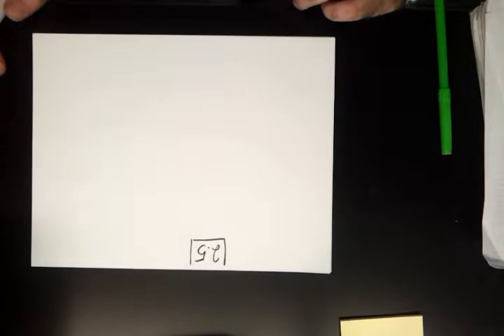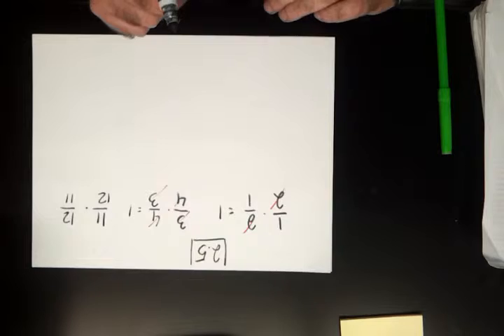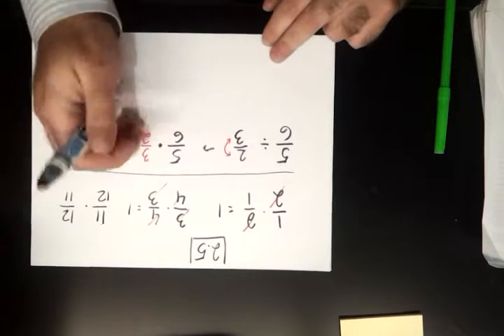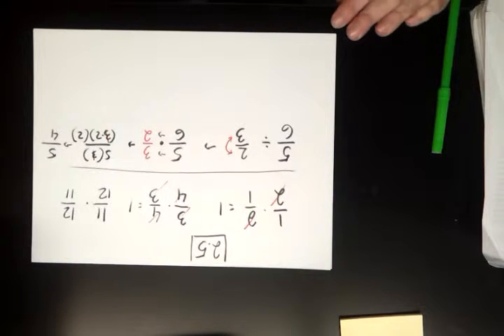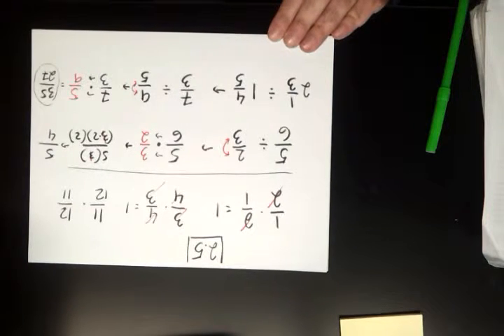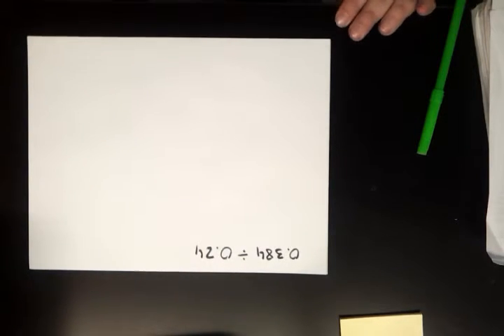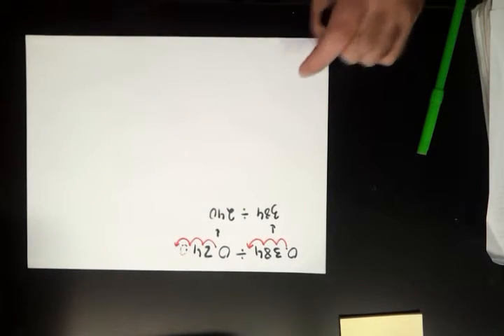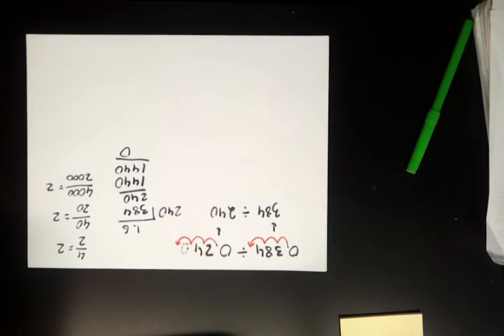Video Lesson 2.5 Part 1